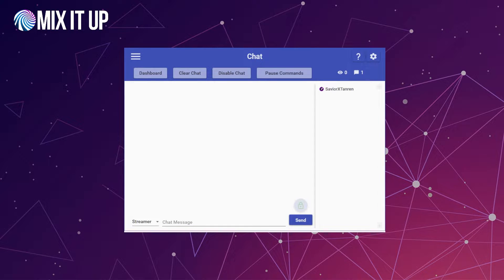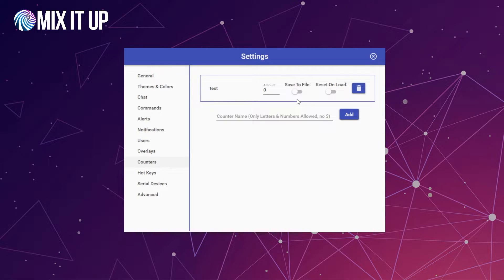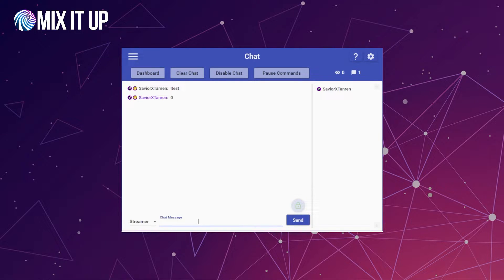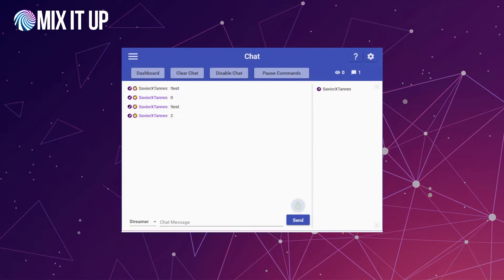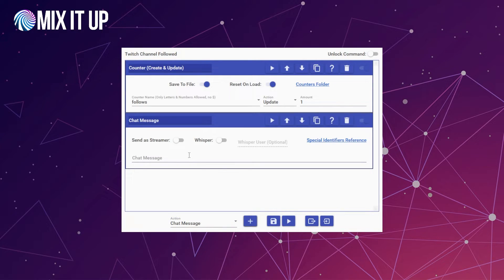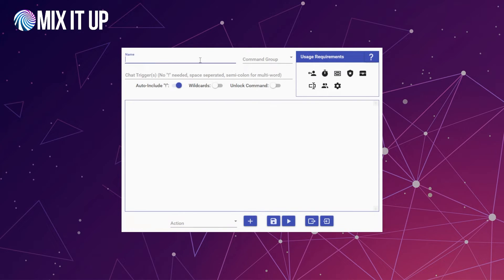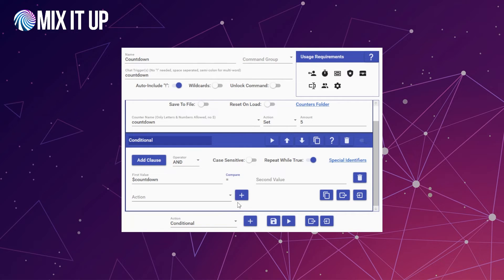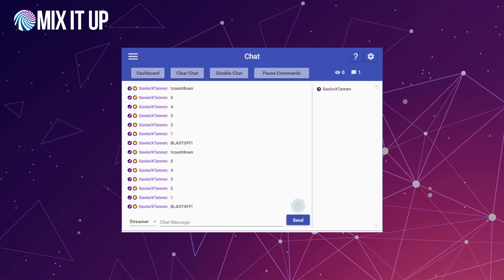Counter Actions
00:00 - Introduction
01:18 - Counter Settings
03:39 - Showing Counter Values
05:37 - Counter Actions
08:14 - Counters for Tracking Events
11:02 - Counters & Conditionals
16:18 - Conclusion